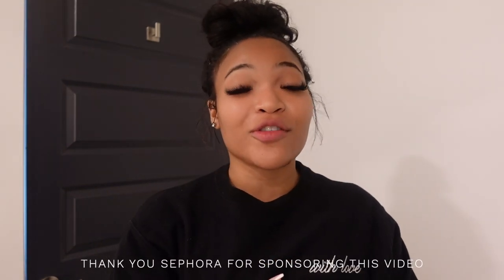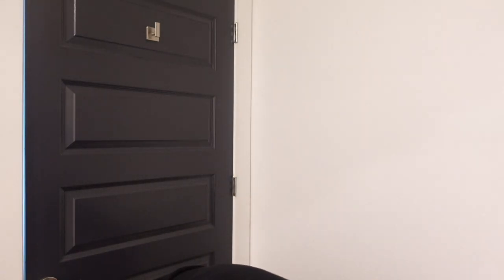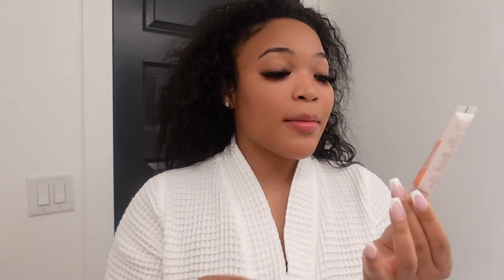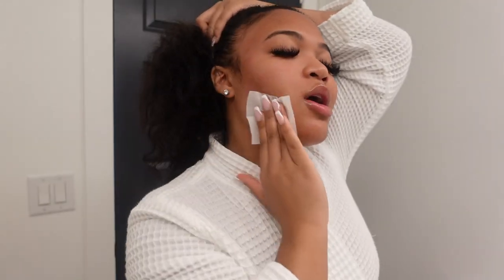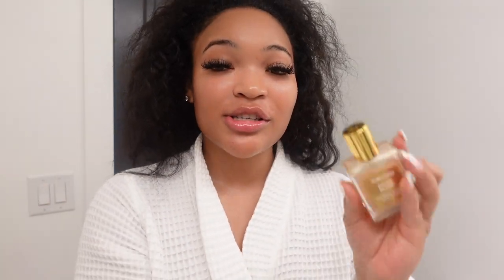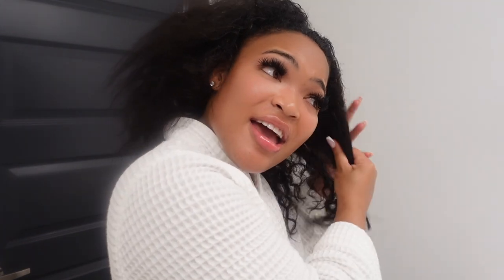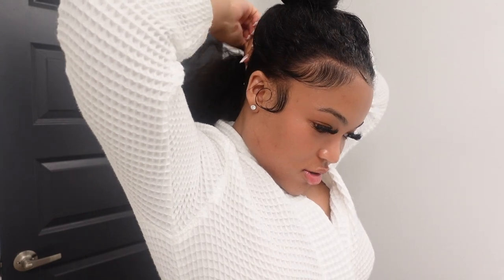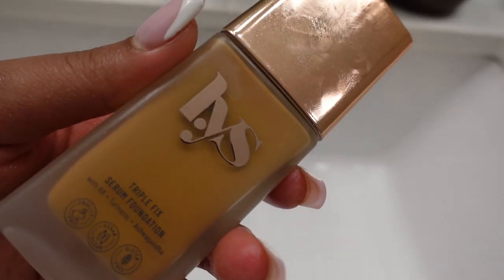GRWM: HOW I KEEP MY BODY GLOWY + SEPHORA BODY CARE FAVORITES + BABY HAIR SWOOP TUTORIAL | KIRAH O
Sephora is making it easier to shop how you want. No minimum purchase required.
USE CODE: FREESHIP

ITEMS LISTED DOWN BELOW:

LYS Serum Foundation

7 Virtues Santal Vanille

Olaplex No. 4 Bond Maintenance™ Shampoo

Olaplex No. 5 Bond Maintenance™ Conditioner

Sol de Janeiro Bum Bum Body Scrub

OUAI Chill Pills

LYS Beauty Speak Love Glossy Lip Treatment Oil

Dr. Dennis Gross Skincare Alpha Beta® Extra Strength Daily Peel

Summer Fridays CC Me Vitamin C Serum

Skinfix Resurface+ AHA Renewing Body Cream

TOM FORD Soleil Blanc Shimmering Body Oil

Laura Mercier Body Crème

BREAD BEAUTY SUPPLY Hair Oil Everyday Gloss